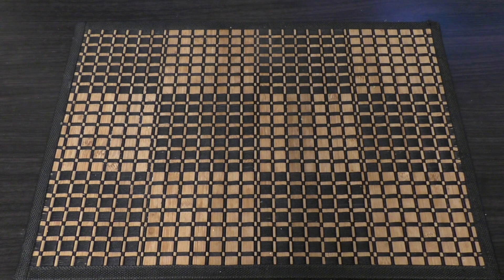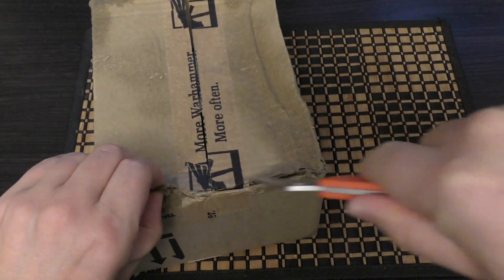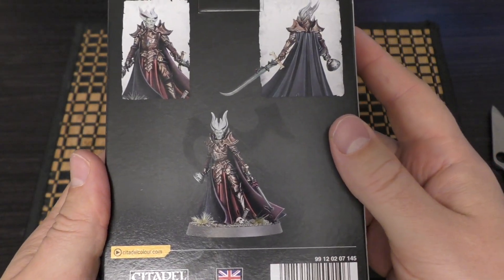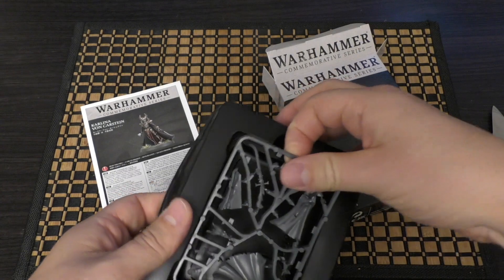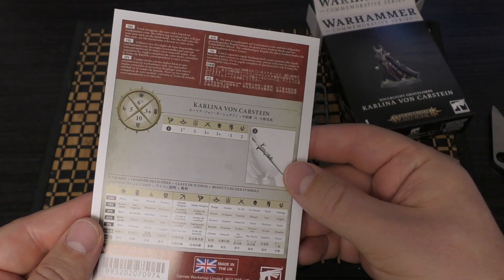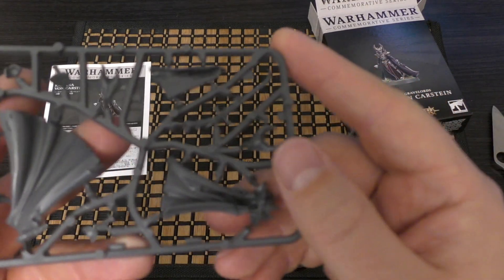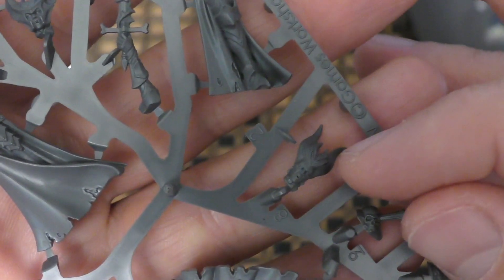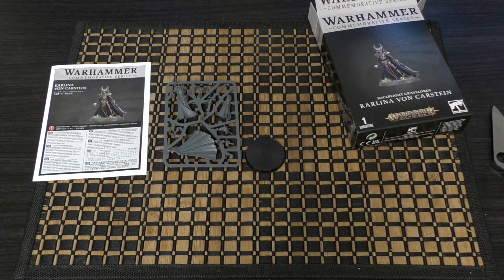Soulblight Gravelords - Karlina Von Carstein - Unboxing (AoS)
**Hair Armour!**
My Unboxing of the Soulblight Gravelords, Karlina Von Carstein model for Warhammer Age of Sigmar from Games Workshop.
Price FREE (with Warhammer+ or £25)